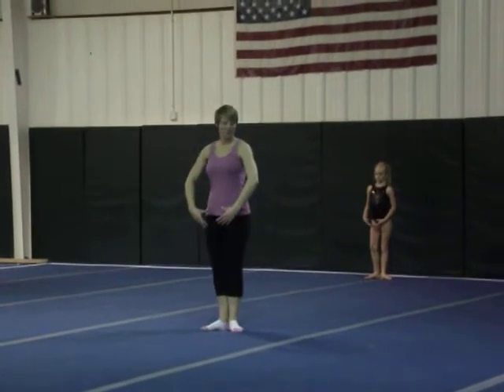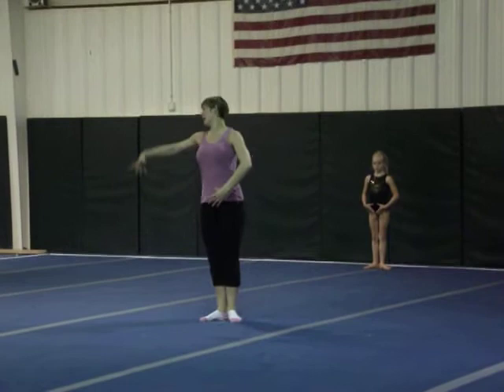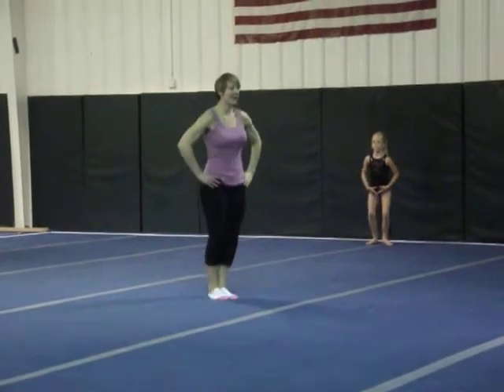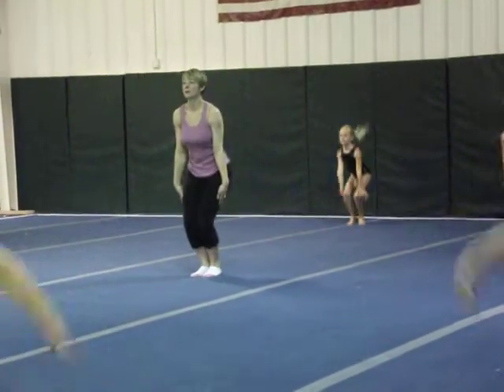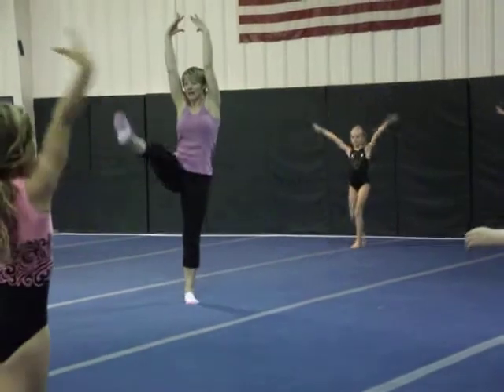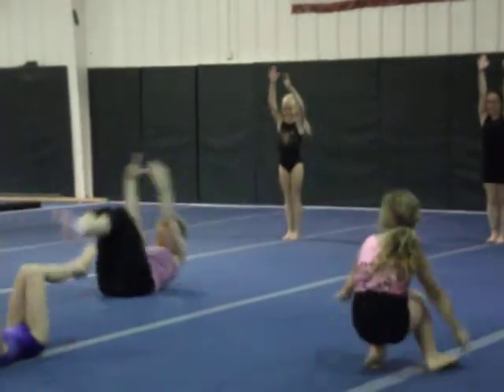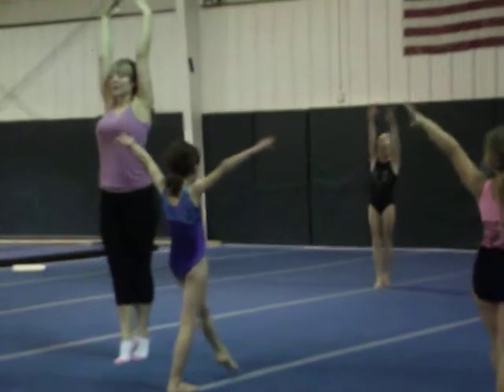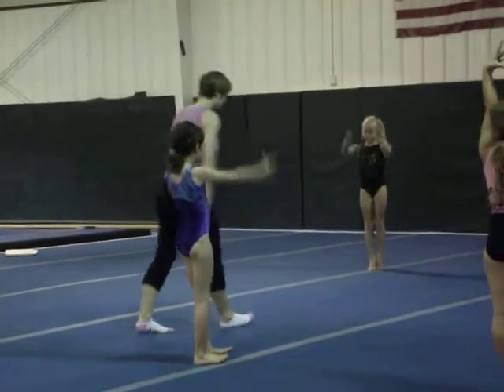Floor Routine: Part 1 and 2.AVI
Coach Kassie performs Part 1 and 2 of the floor routine for level 4.